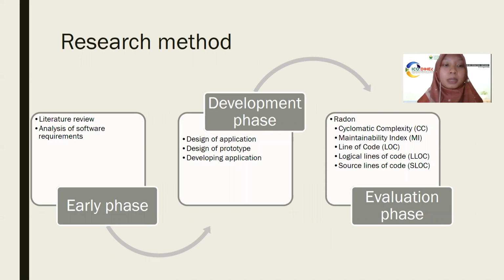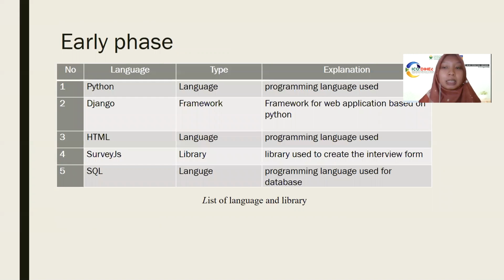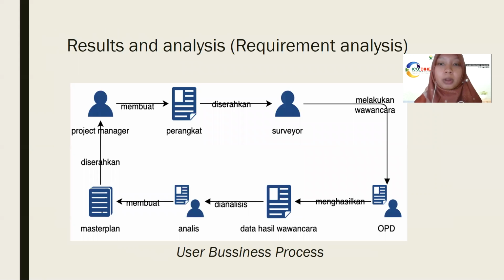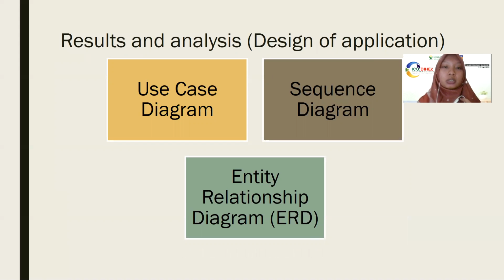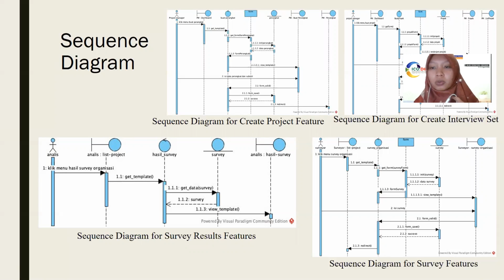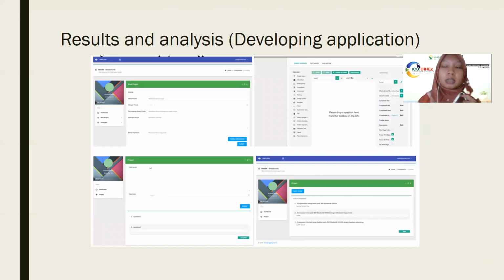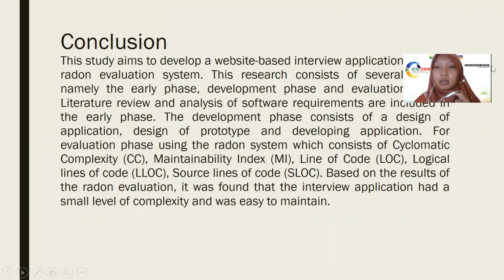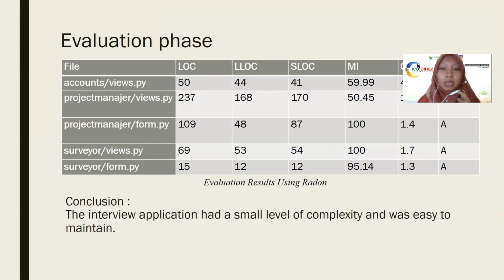Evaluation of Interview Application based on Radon System by Achmad Syafiq Kamil, Ima Kurniastuti